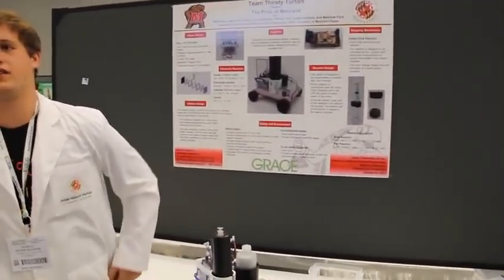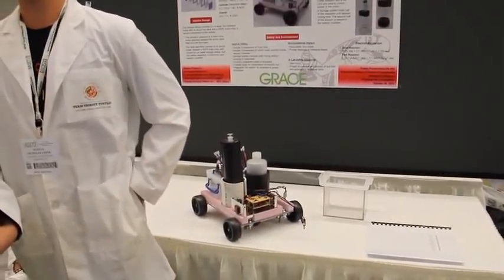University of Maryland 2012 Chem-E-Car - National Competition [Interview]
University of Maryland 2012 National Chem-E-Car: Team Thirsty Turtles